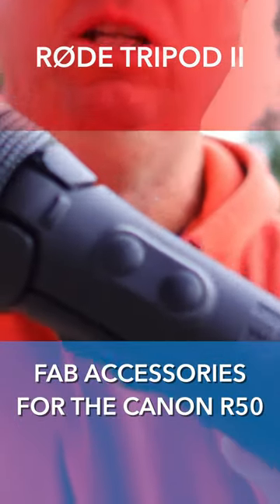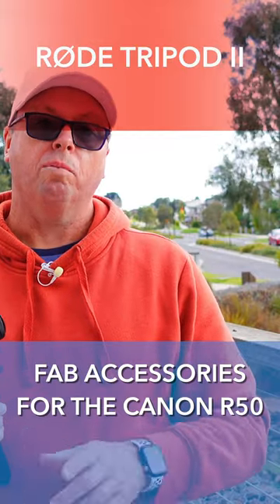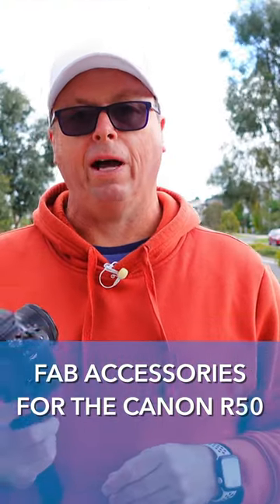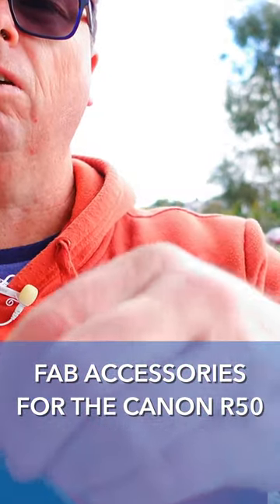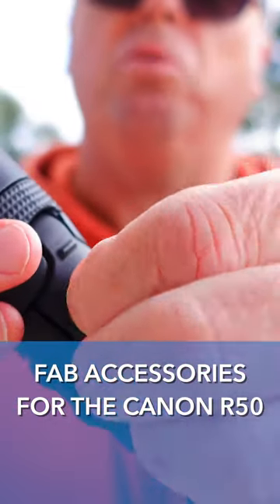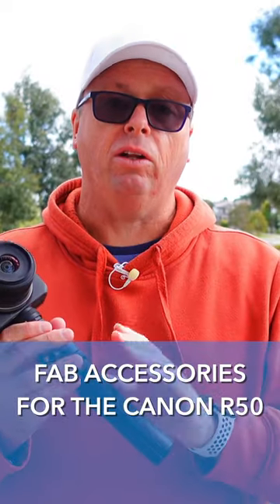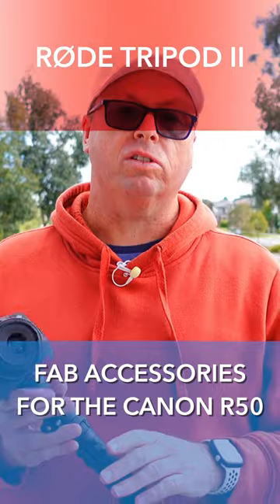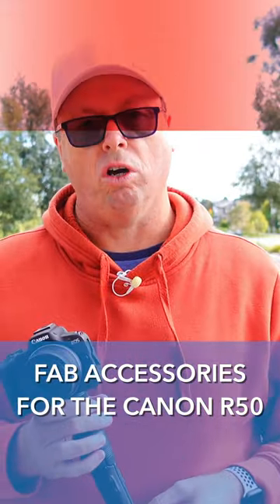Canon R50 - BEST accessories for CREATORS - RODE Tripod 2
BEST 8+ Accessories to get the most from your Canon R50

The R50 is a beast of an entry level camera - here are my fave accessories to get the best from this camera. I know I said 8 but I added a few more - I hope you don't mind

AMAZON
Canon EOS R50 (Amazon)
Canon RF-S 55-210mm (Amazon)
Canon RF-S 18-12mm kit lens (Amazon)
Delkin Devices Fat Gecko Camera Mount (Amazon)
RODE Tripod 2 (Amazon)
Canon RF 50mm ƒ1.8 stm lens (Amazon)
Canon EF 50mm ƒ1.8 stm lens (Amazon)
Canon EF - RF Adapter Ring (Amazon)
FOTGA 52mm VND for EF 50mm (Amazon)
FOTGA 43mm VND for RF 50mm (Amazon)
Tripod/Monopod ZOMEI Q666 (Amazon)
Zhiyun Quick Release (2 pack) (Amazon)
LP-E 17 Batteries and charger (Amazon)
RØDE Tripod 2 (Amazon)
SANDISK Extreme PRO SD 512GB (Amazon)
SANDISK Extreme PRO SD 128GB (Amazon)
Manfrotto Manhattan Bag (Amazon)
I also own this bag (It's good!) (Amazon)
RØDE VideoMic Go (Amazon)
RØDE Wireless Go (Amazon)
RØDE Lavalier Go (white) (Amazon)
FCPX Resources you maybe interested in (Amazon)

The Canon R50 is an amazing entry-level mirrorless camera for budget conscious creators in mind